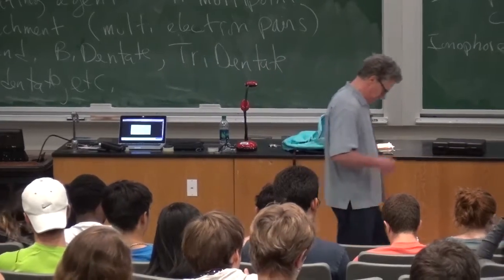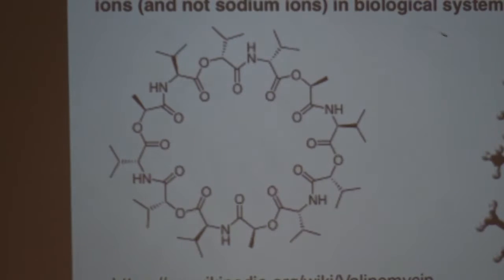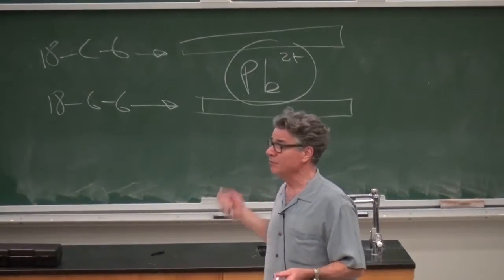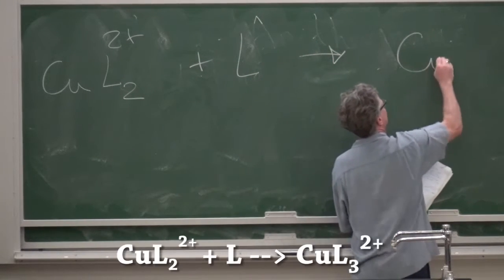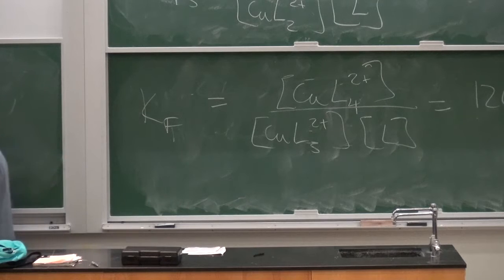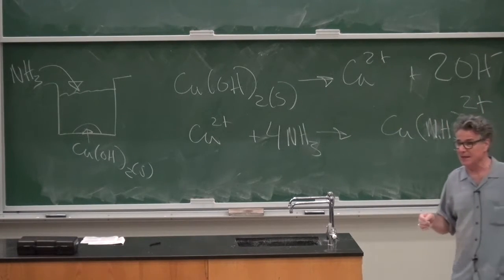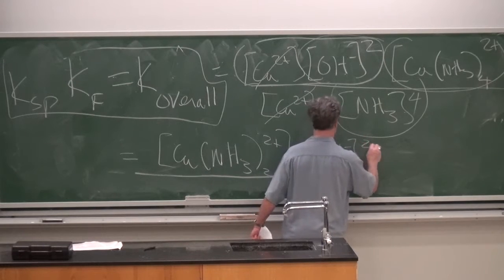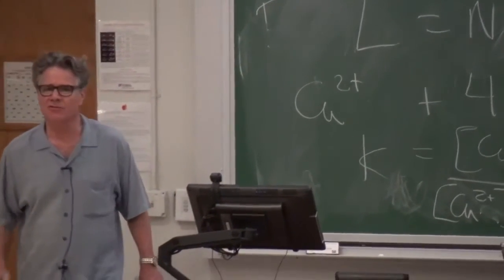CHM 2046 10/21/16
Ionophores and Metal-ligand Binding